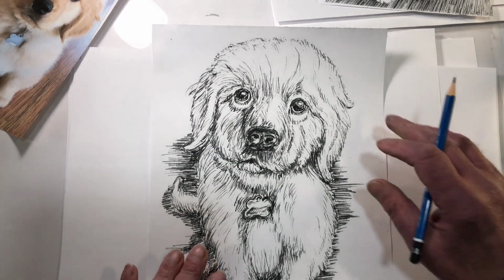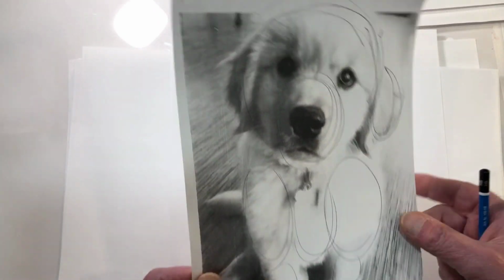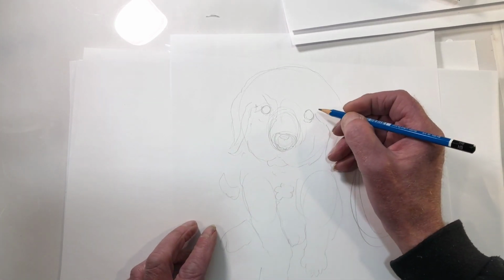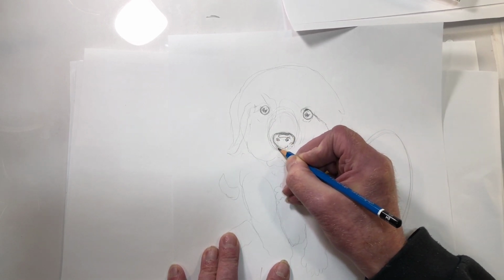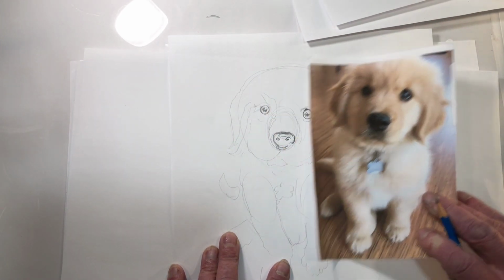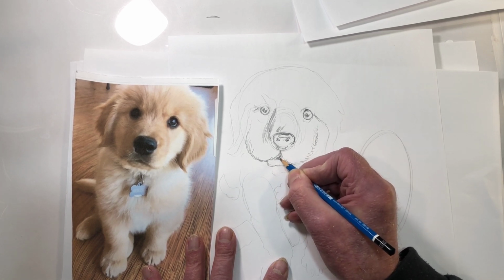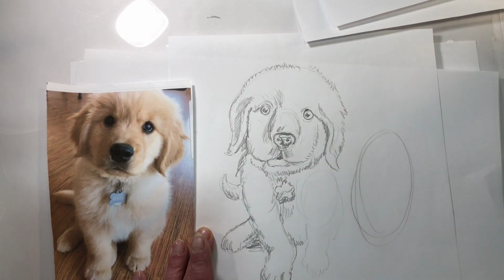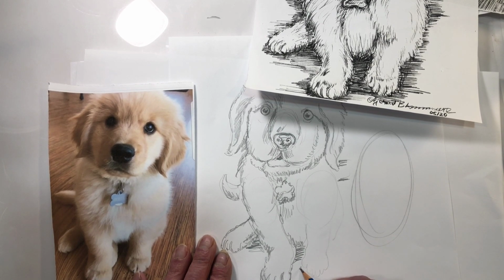SUPER SATURDAY How To Draw a Puppy- Doodling with Auto Graffix